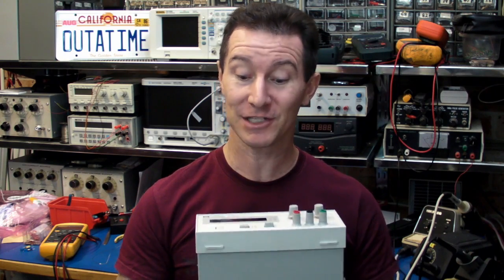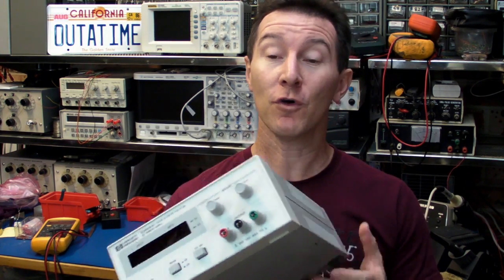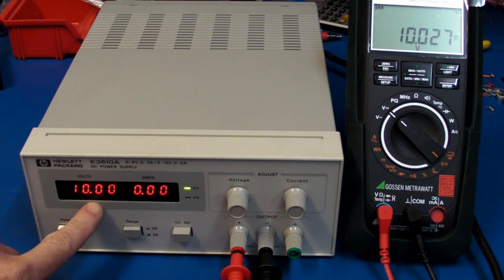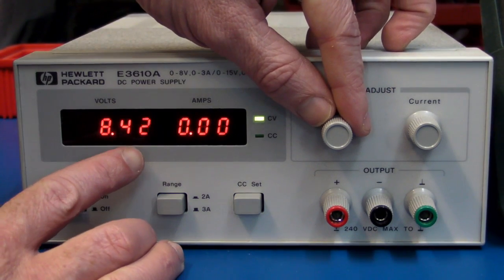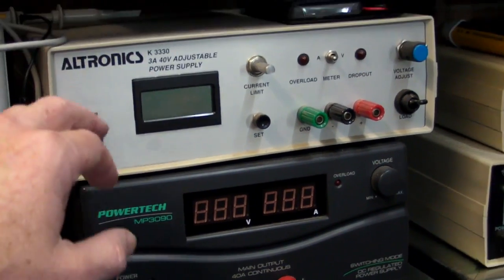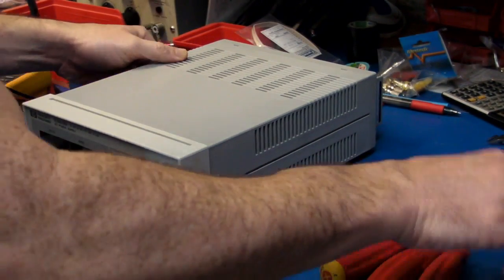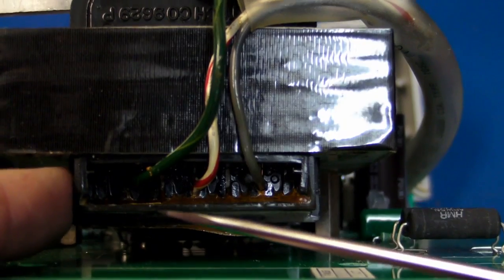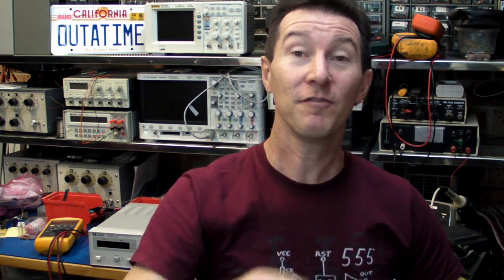EEVblog #166 - HP Agilent E3610A Lab Power Supply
Dave takes apart an old HP E3610A to see if it can be modded for 240V operation.